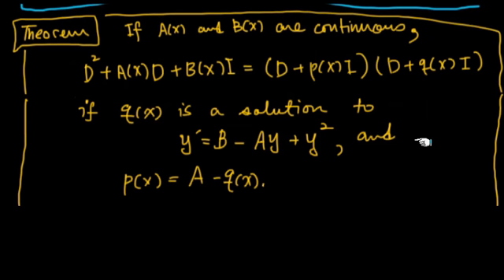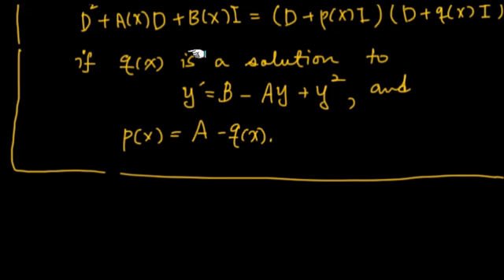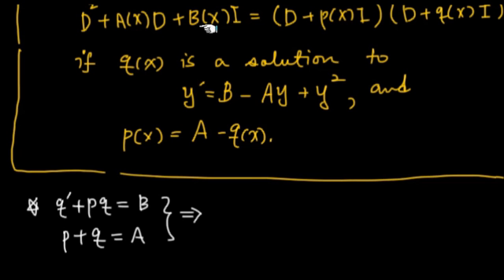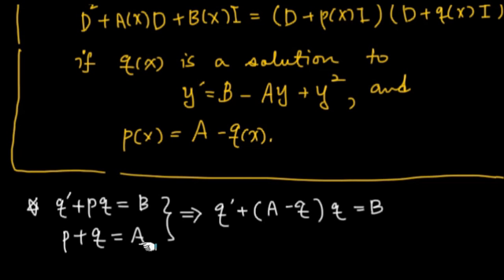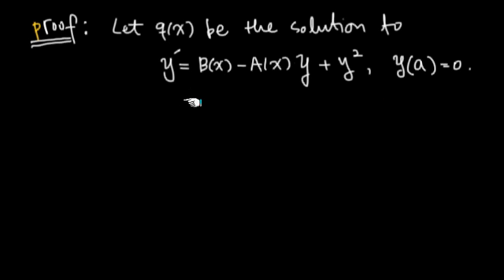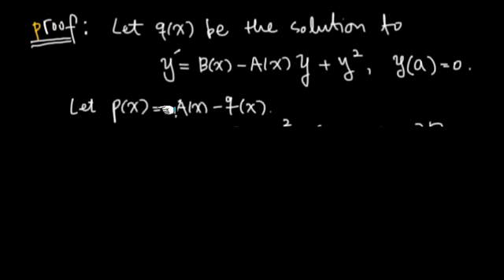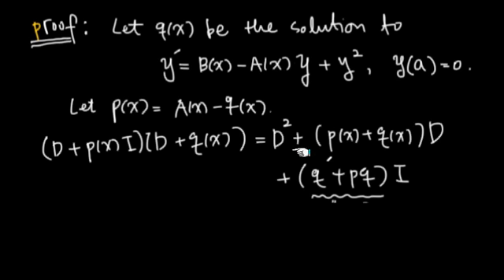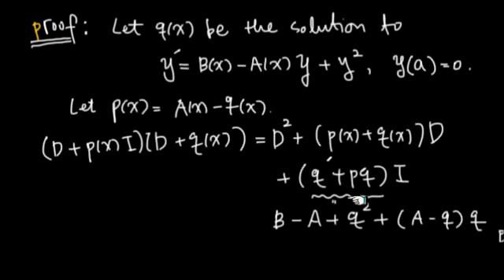Existence and Uniqueness, Part 14: 2nd Order Linear Equations, Algebraic Approach